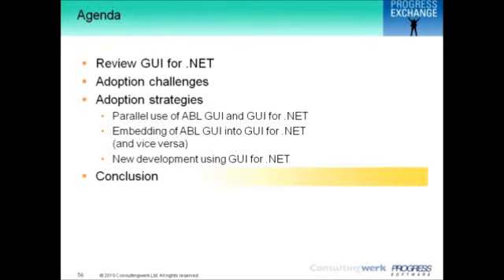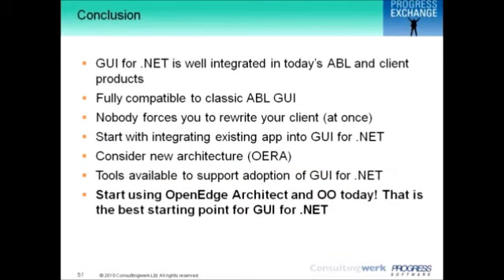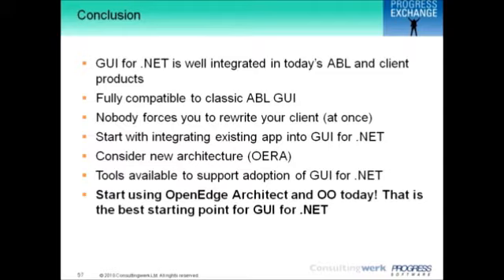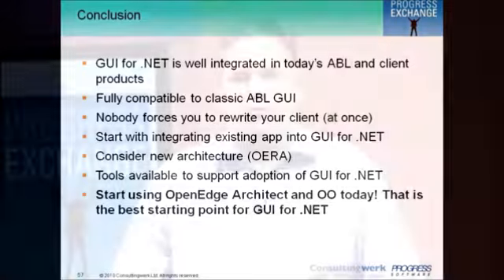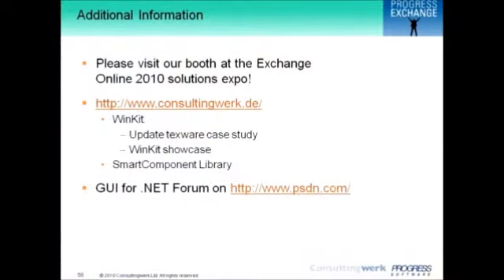Progress Exchange Online 2010: OpenEdge GUI for .NET Adoption and Migration Strategies Part 3/3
Get a broader and deeper understanding of the possibilities of the compatibility features of the OpenEdge GUI for .NET. Rewriting the complete user interface is just one of many various strategies for leveraging the new UI capabilities with existing OpenEdge applications. Discussion will compare various possible strategies for adopting GUI for .NET and focus on capabilities that enable a seamless migration from the classic ABL GUI. Attendees will get in-depth coverage of capabilities for embedding existing ABL windows into GUI for .NET applications and see practical and creative techniques that enhance the capabilities of this feature as well as real-world samples developed with clients.

Presentation from Mike Fechner, Consultingwerk Ltd.